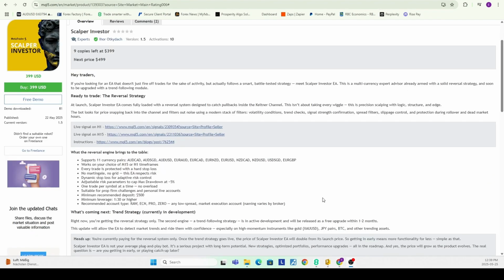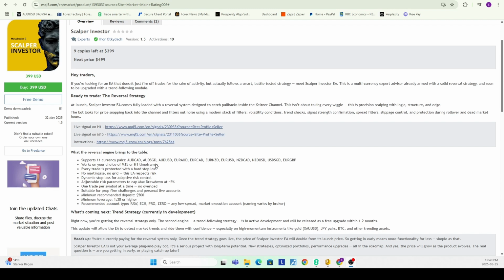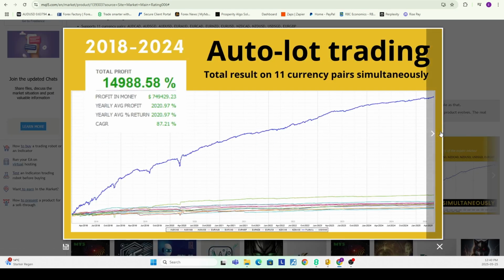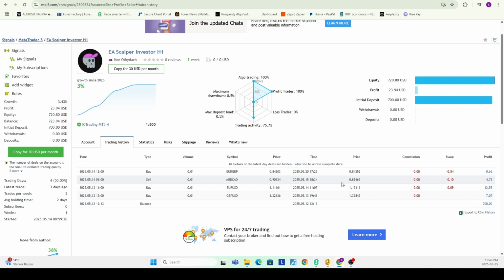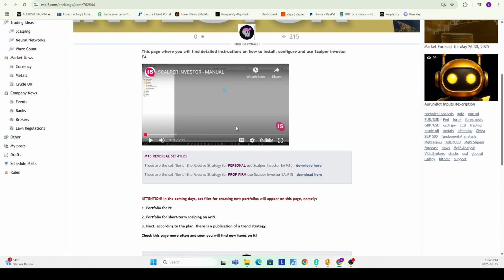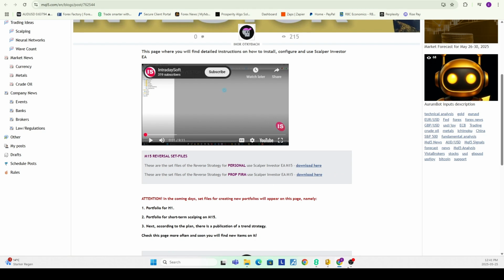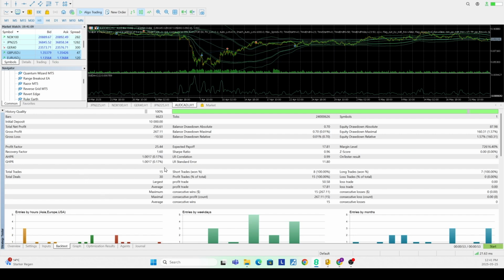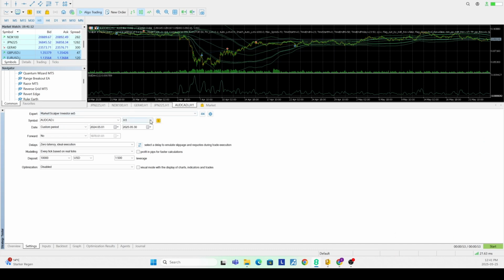Scalper Investor EA Review - Impressive Portfolio Style EA!